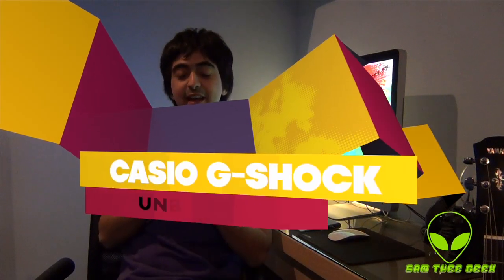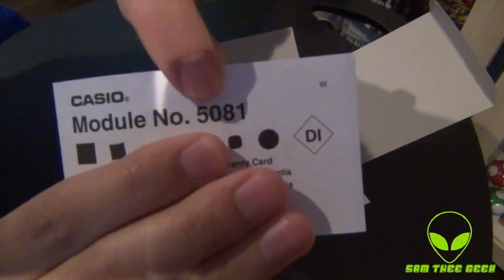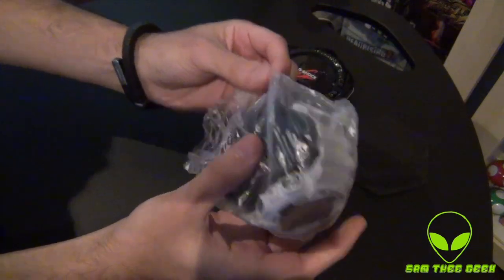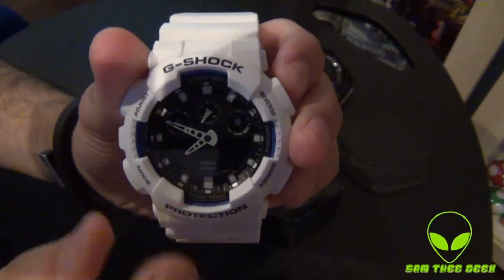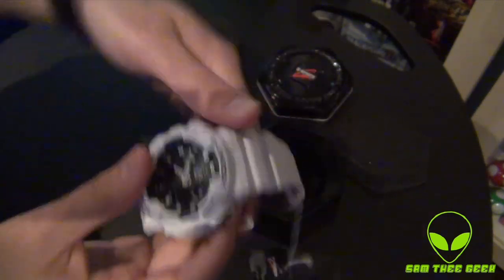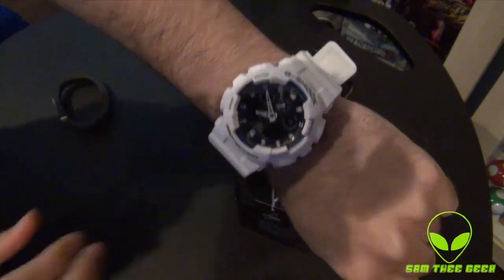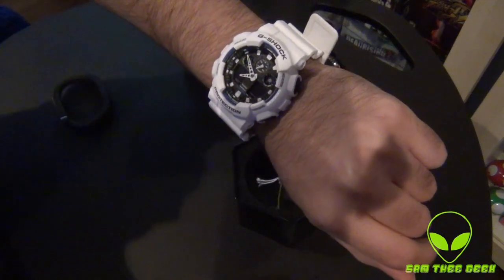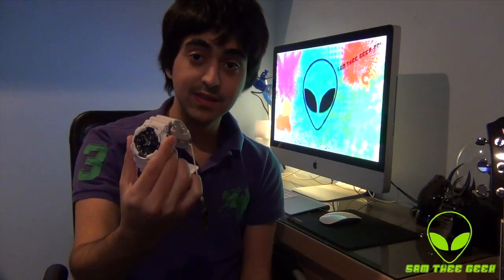Casio G-Shock White Digital Watch Unboxing GA-100B-7A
Magnetic Resistant
200 Meter Water Resistant
Auto LED Light with Afterglow
World Time
29 times zones (48 cities + UTC), daylight saving on/off, home city/world time swapping
4 Daily Alarms and 1 Snooze Alarm
Hourly Time Signal
1/1000 Second Stopwatch
Measuring capacity: 99:59'59.999"
Measuring modes: Elapsed time, lap time, split time
Others: Speed (0-1998 units/hour), Selection distance input (0.0-99.9)
Countdown Timer
Countdown range: 24 hours
Countdown start time setting range: 1 minute to 24 hours (1-minute increments and 1-hour increments)
Other: Auto-repeat
Full Auto-Calendar (pre-programmed until the year 2099)
12/24 Hour Formats
Accuracy: +/- 15 seconds per month
Battery: CR1220
Approx. battery life: 2 years